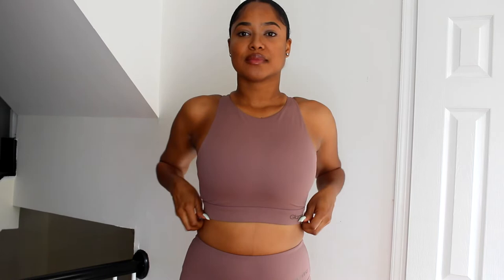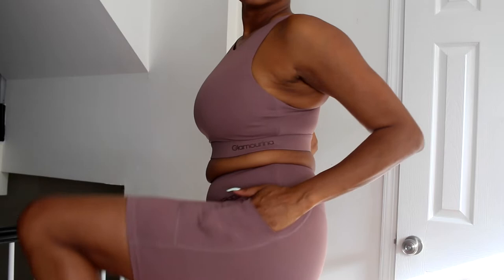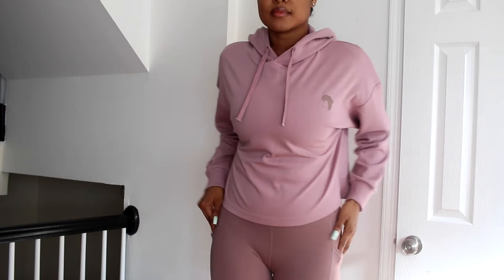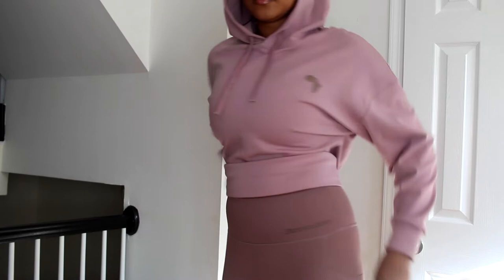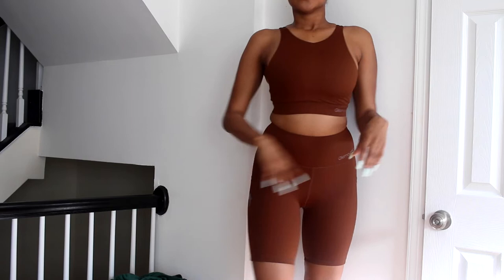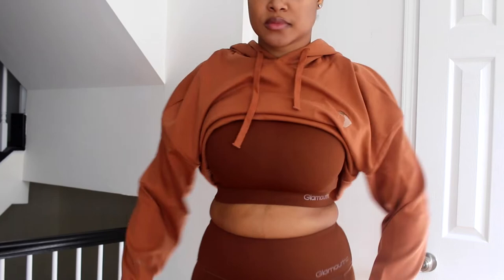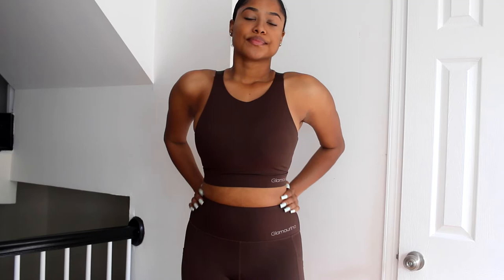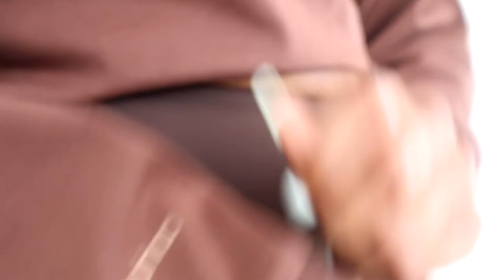Activewear Haul 2022 | Size Inclusive | Black Owned | Glamourina Activewear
WELCOME BACK! Today I have activewear haul featuring size-inclusive brand, Glamourina and I am obsessed with this Melanin Collection!!!

to shop all of the Melanin collection looks in today's video!